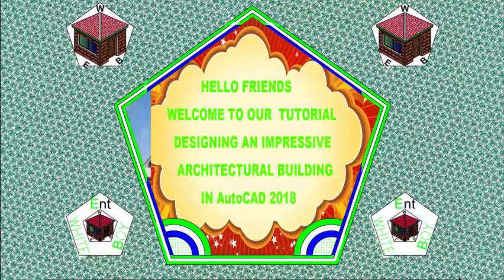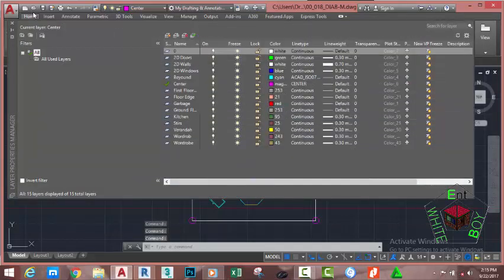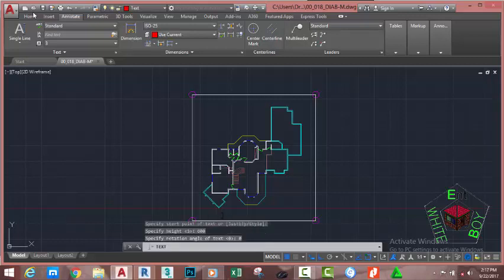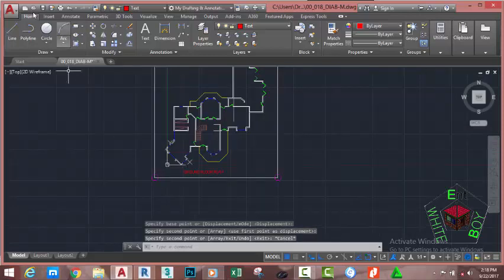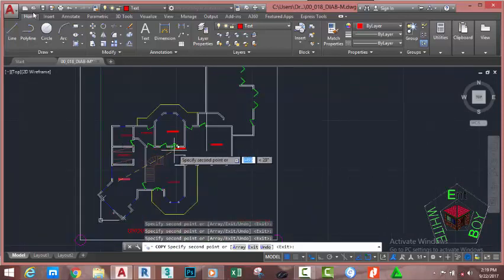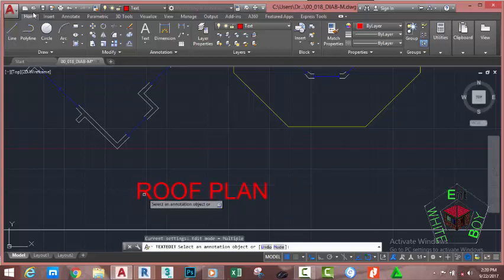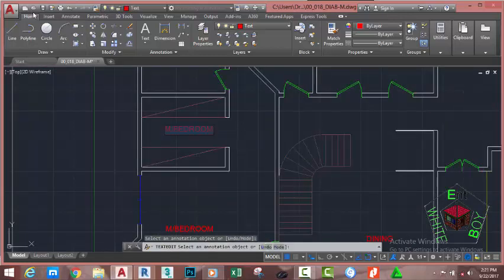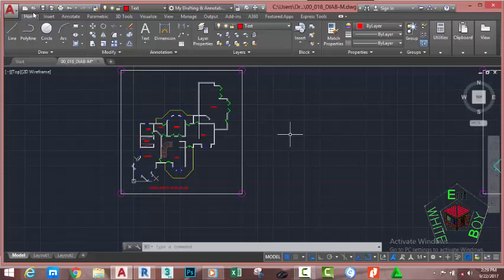00 019 DIAB M Text